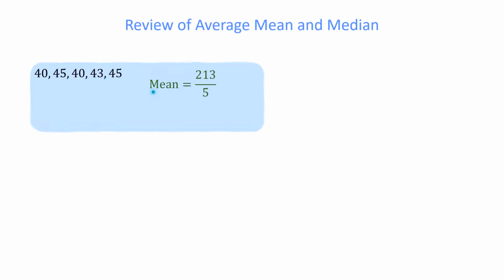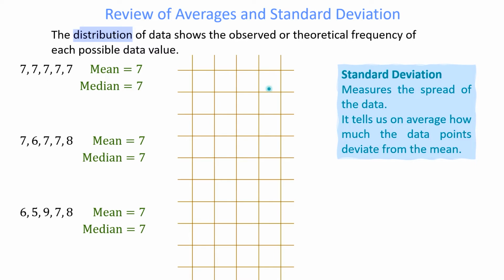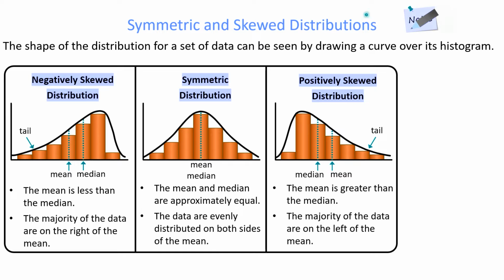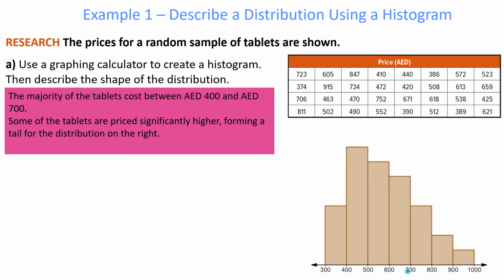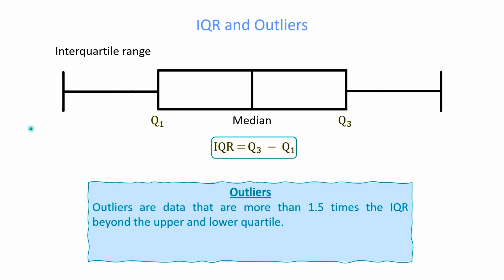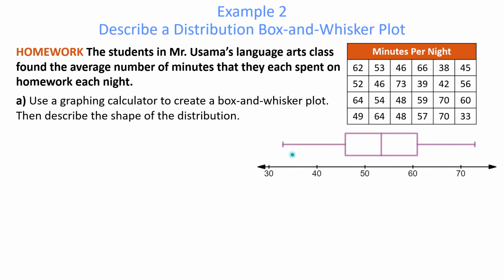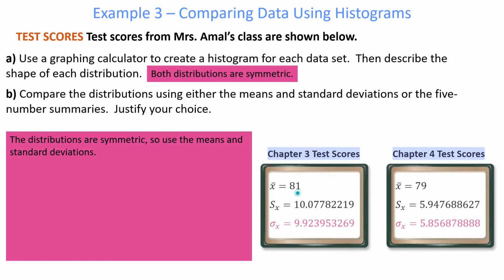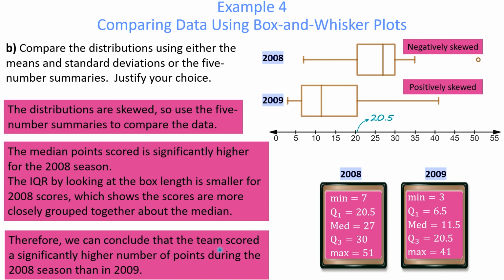Distribution Of Data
use the shapes of Distributions to select appropriate statistics, mean standard deviation,  five numbers statistics, box and whiskers , statistical data distribution curve , Distribution Of Data Lesson Reference  Grade 11 Advanced Math Book: Algebra 2 McGraw-Hill's Integrated Math Series